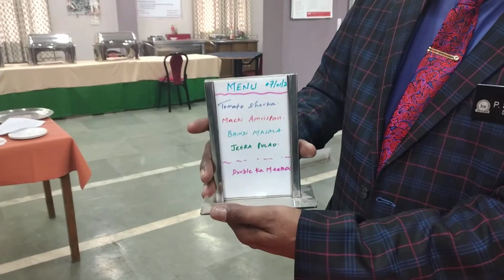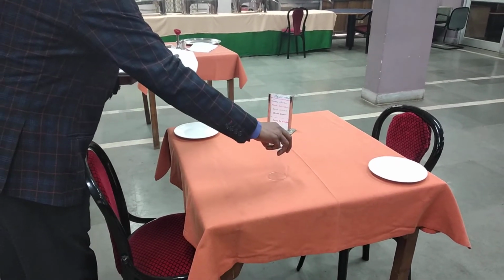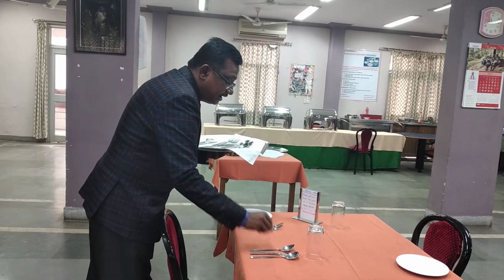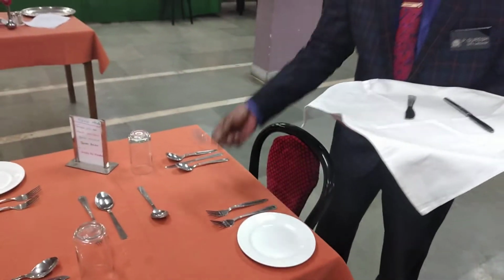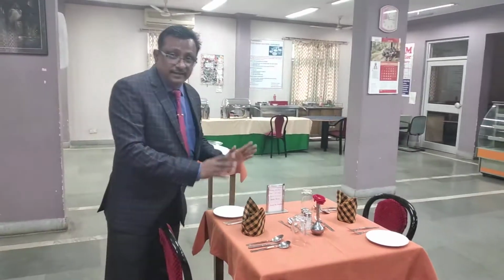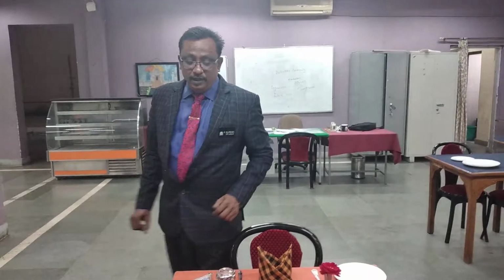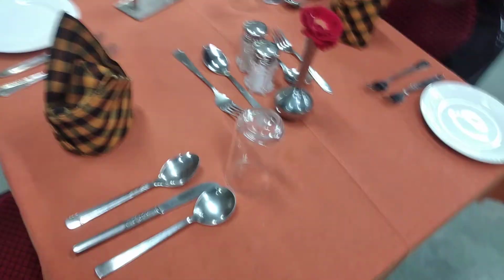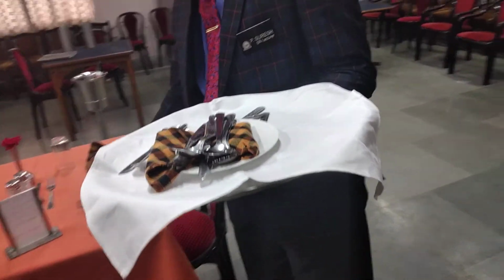Lunch Cover Set-Up : By : P. Suresh, IHM Gwalior.